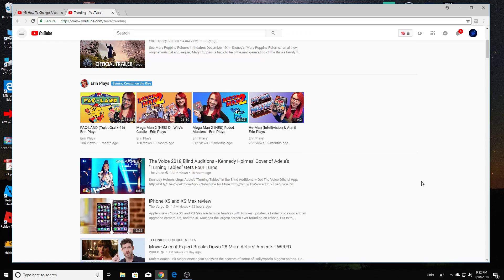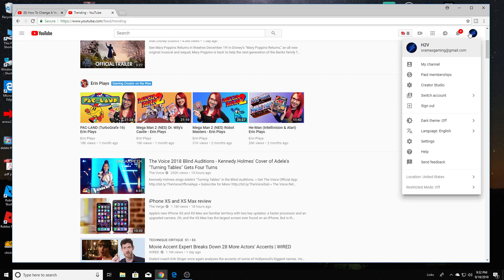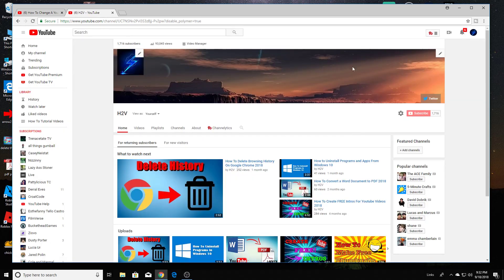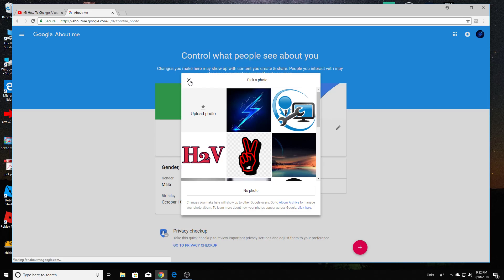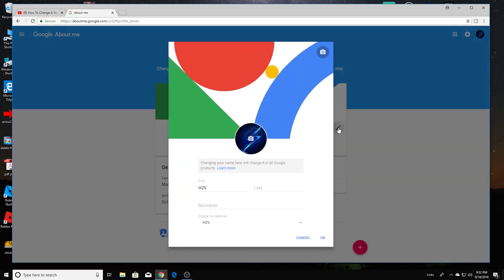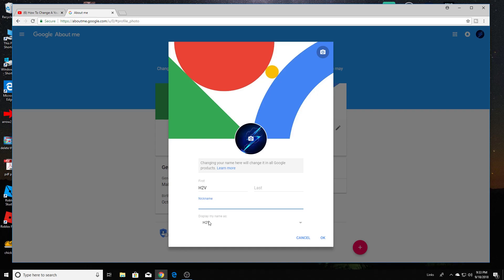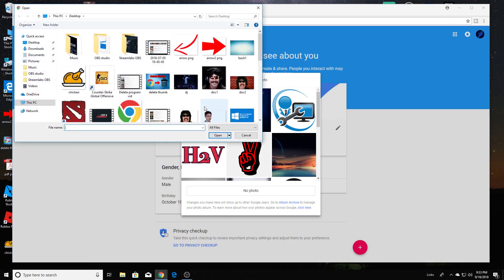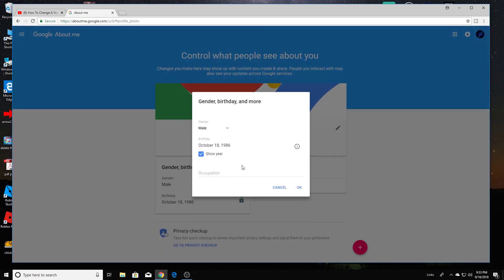How To Change Your Youtube Channel Name 2018